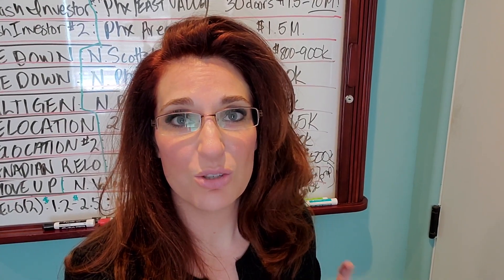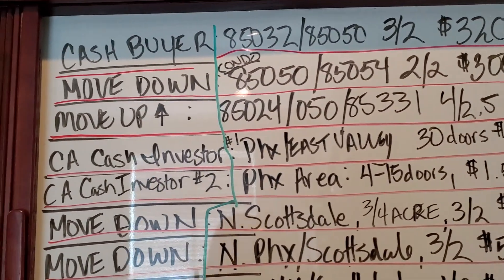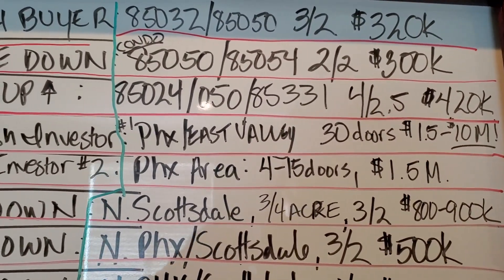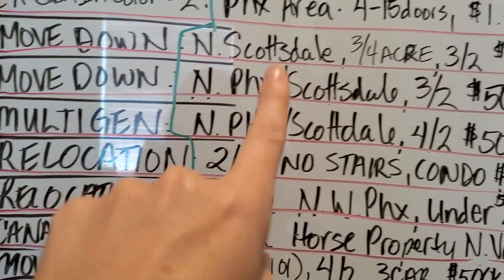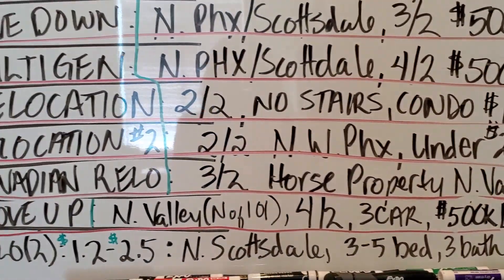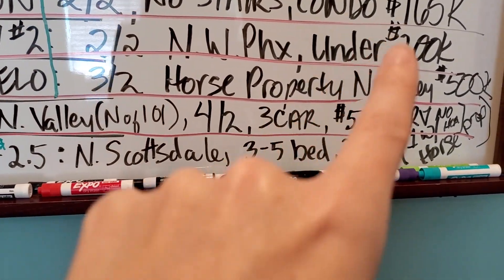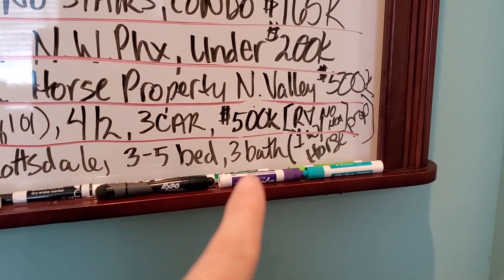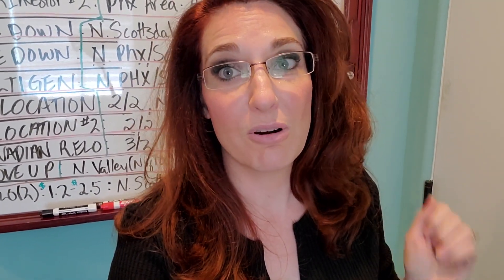Sell Your Home in AZ Now - My Buyers Need Your Help!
Looking to sell your home in AZ now? Without the hassle of going on the open market? We have you covered. This video will help you identify home buyers in your area, looking for a home like yours and let you sell your home fast, for top dollar, to someone who will love your home for years to come.

With our Buyers in Waiting program, you can sell you home in AZ now, for top dollar, without the hassle of 50 people traipsing in and out of your home. Our home buyers in Arizona are fully pre-qualified with our preferred lenders.  With this method, you can sell fast, for full price, with the least inconvenience to you.

More home buyers are registering with us each and every day.  Routinely, our lists are getting longer and longer and the amount of inventory currently on the market just can't keep up or doesn't match their needs.  If you are thinking of selling your home, but it doesn't match any of these buyers listed here, be sure to check out our other Buyers In Waiting videos or give us a call.  We have more buyers than we could ever get into a video.

You can also schedule a 30 minute Home Seller Consultation call by visiting

Check out this list!  Do you have a home that matches the description of any of the homes listed here?  If so, I may have a buy for you!  to start the process today.